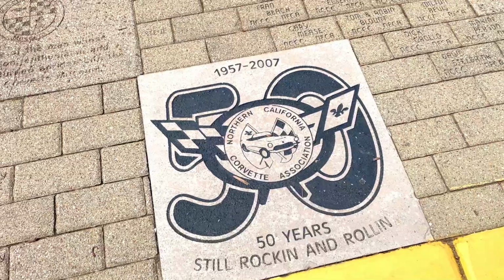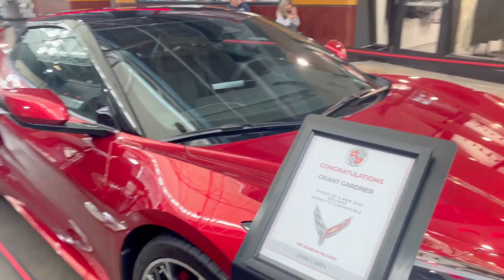National Corvette Museum WOW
We go to the National Corvette Museum, located in Bowling Green Kentucky.  You wont believe what they have there.  The complete History of the Corvette and the unique one of a kind cars and indiviuals who contributed their efforts to this iconic car is mind blowing!!!  Todd also finds his name on the wall, that will be there FOREVER!!  If you love this car and everything about it, this is a must visit museum!!

If you would like to make a donation to the museum, please visit their website, or complete this page to make a donation

Although we share our tips, tricks and products reviews, we are by no means travel or RV experts, or even life experts, its just what we have done and we hope you take away a little something.  It is important for you to do your own research and find what works for you.  The products we review, we personally purchased and use.  If we do receive a product for review, we will offer our honest opinion and will acknowledge that the product was given to us for review and use.